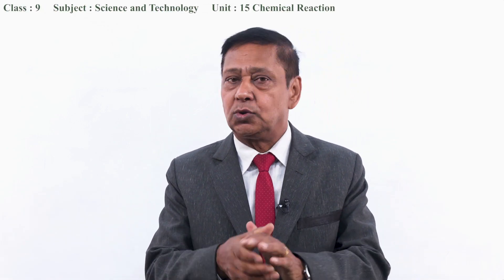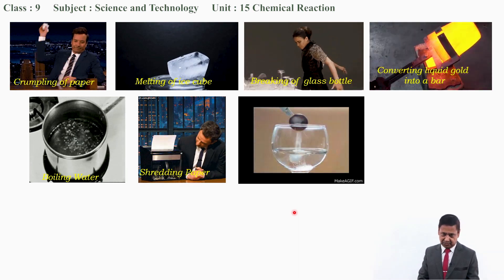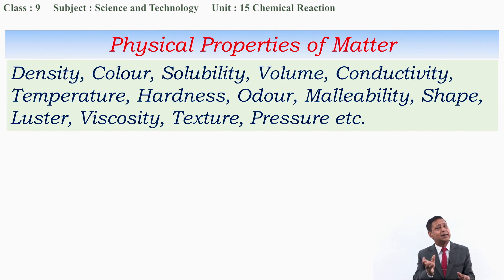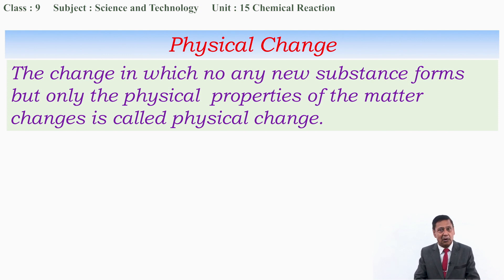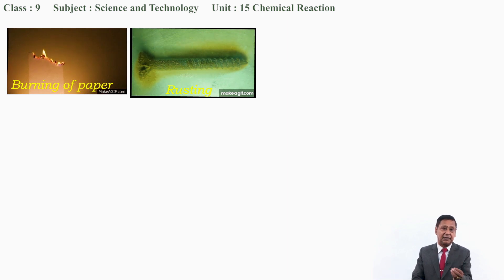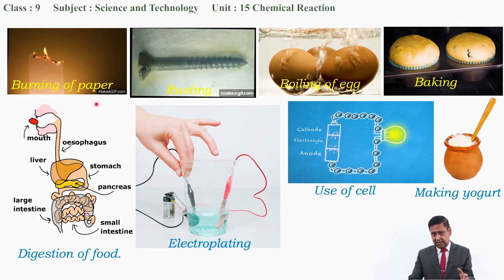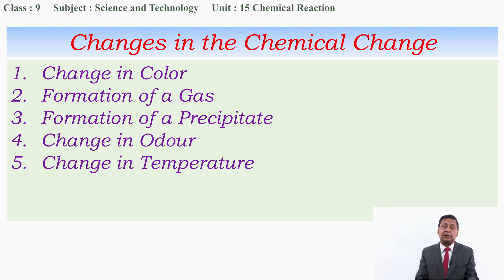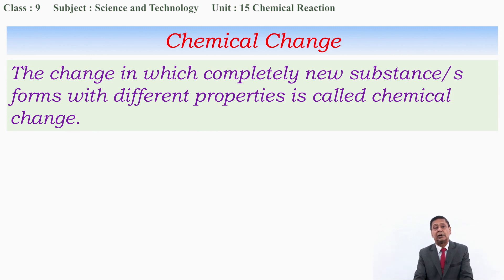[EN] 65 Class 9 Science Unit 15 Chemical Reaction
Class : 9
Subject : Science and Technology
Unit/Lesson : 15
Chemical Reaction

सानोठिमी, भक्तपुर
© Center For Education and Human Resource Development
Sanothimi, Bhaktapur